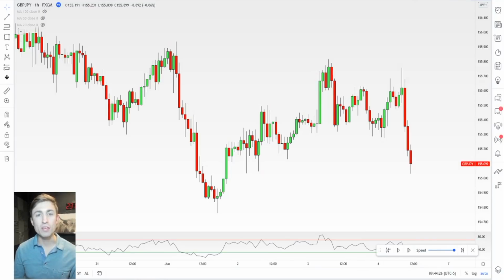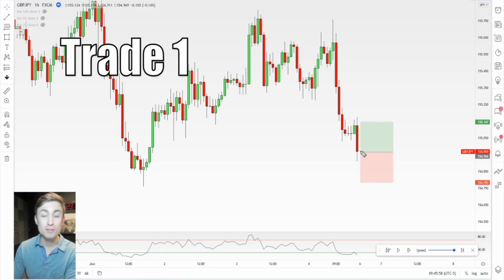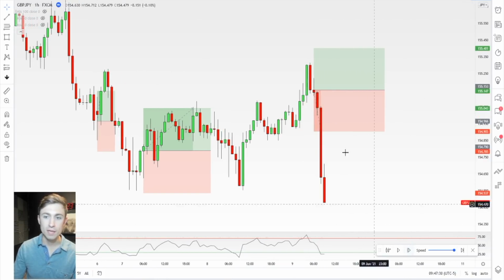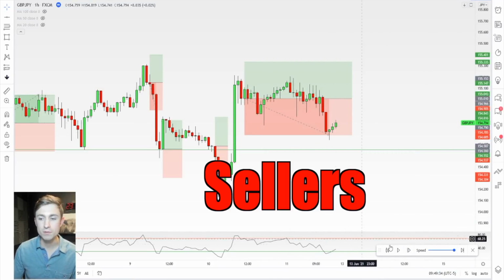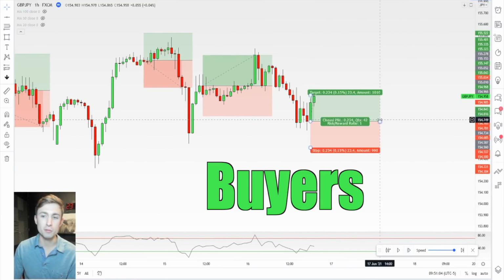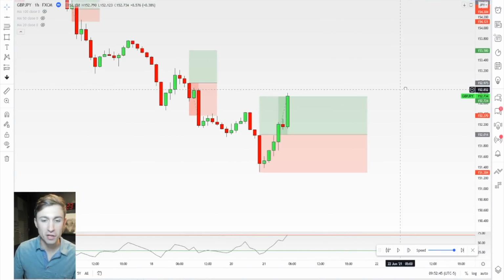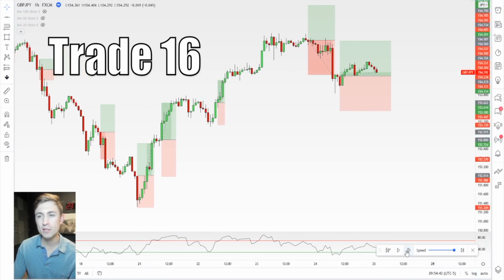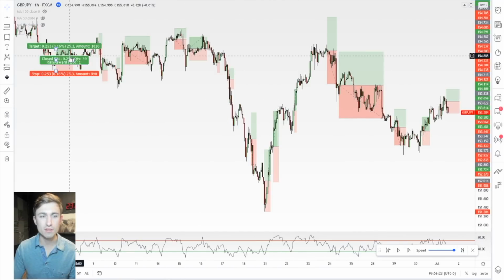Price Action Quiz: Test Your Price Action Trading Skills! | Forex Chart Practice